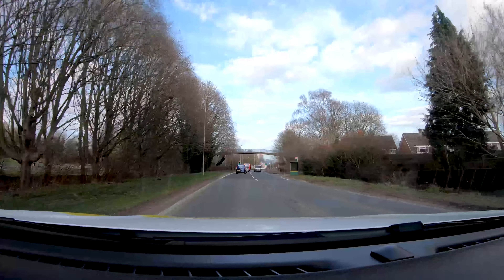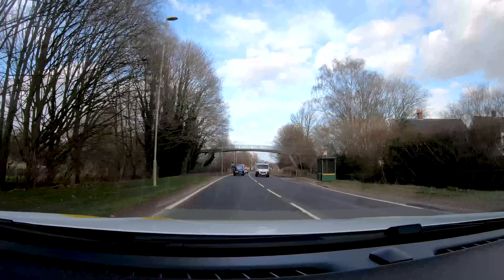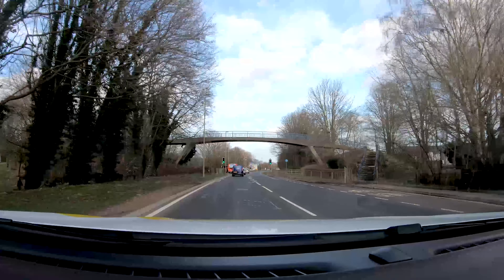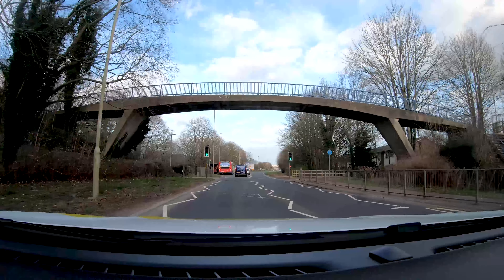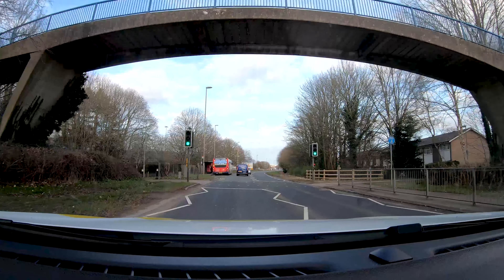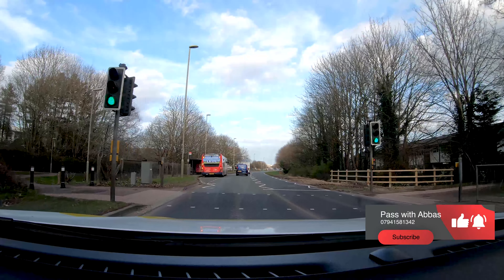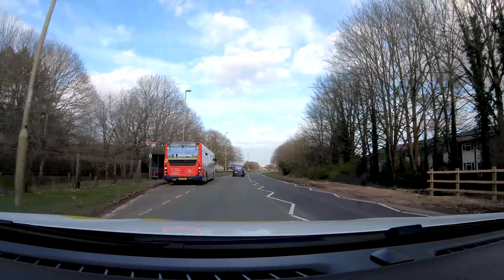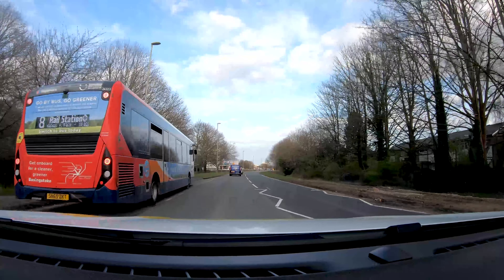Potential Hazards, Traffic Lights and Bus Stops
A bus stop on the right means there can be more bus stops ahead and even buses might be pulling away.

Upon scanning the road ahead, a traffic light is visible.

Due to potential hazards check the centre mirror to see the traffic behind.

The traffic light is green for a while and its always good to ease off the accelerator.
Give priority to the bus when you can do so safely, especially when the bus signal to pull away from the stop so keep an eye on any signal given by the bus driver.
Also, look out for the people getting off the bus. (223 Highway Code)

 Scanning the road well ahead and frequent mirror checks are very important to drive safely in such situations.